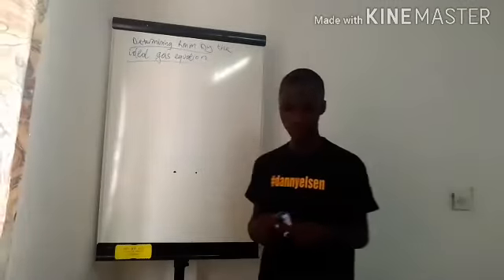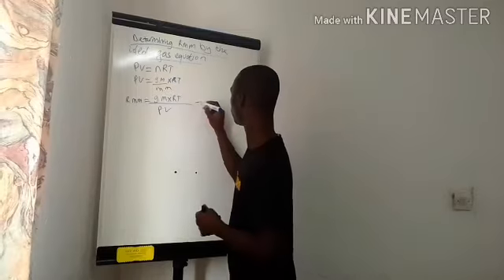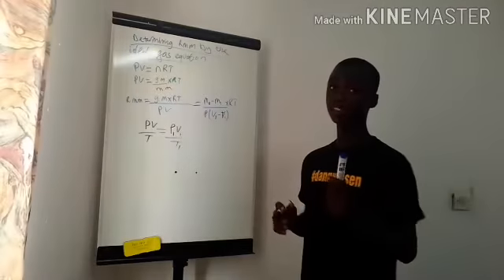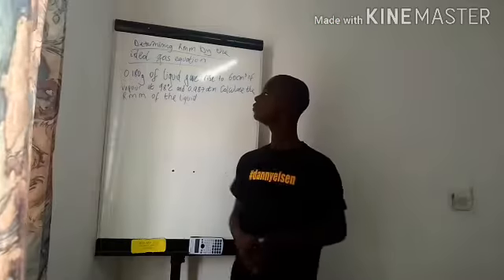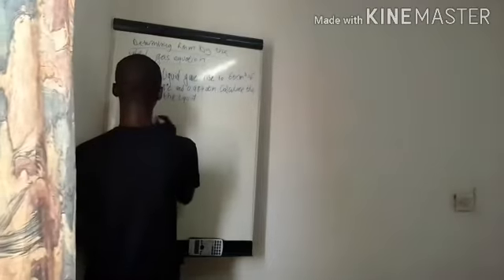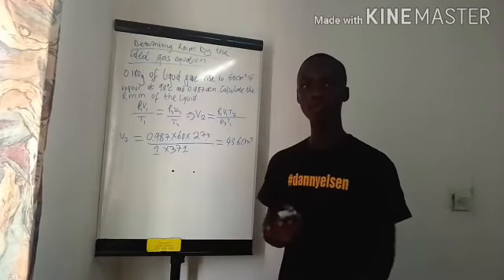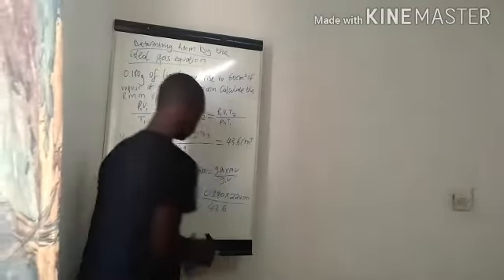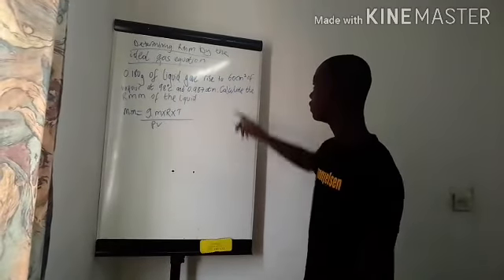How to get Relative molecular mass of a substance using the gas law